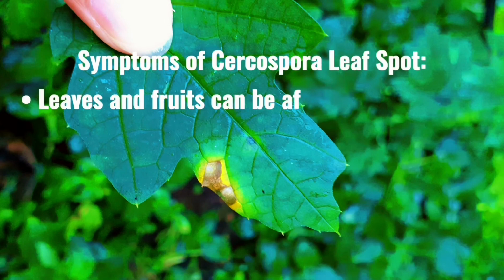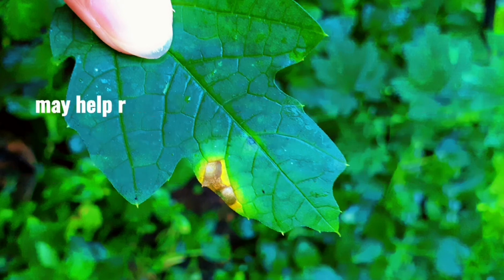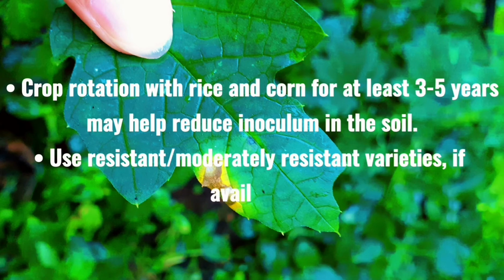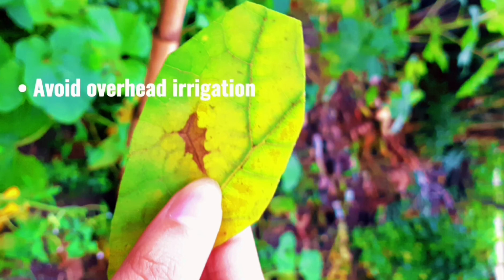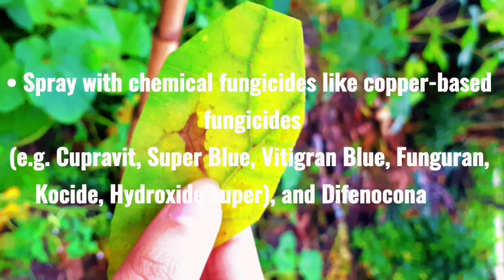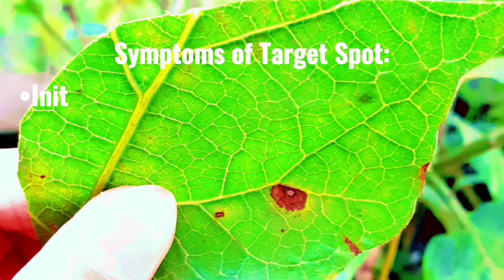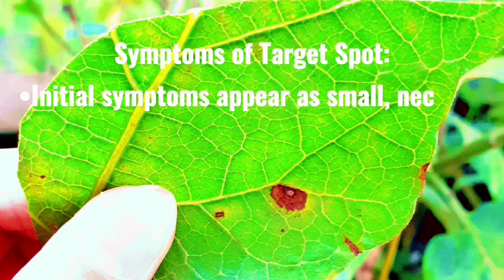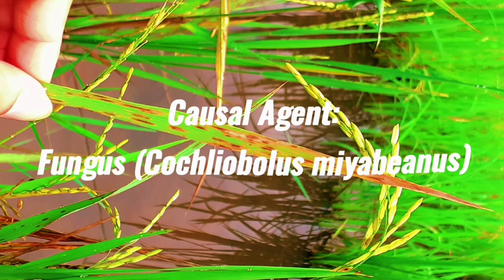Crop Protection 101 LAB. EXERCISE #1 COLLECTION AND IDENTIFICATION OF COMMON PLANT DISEASES🌾